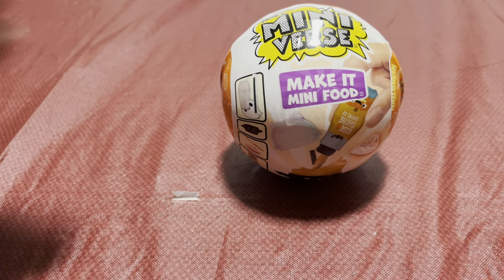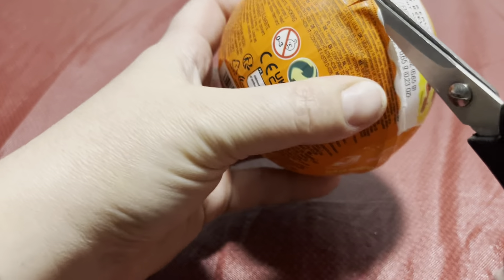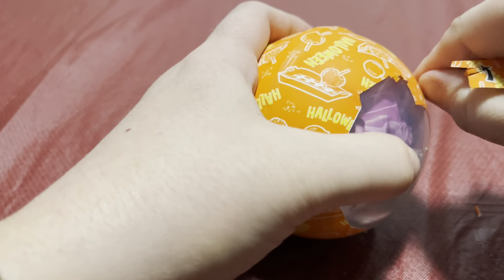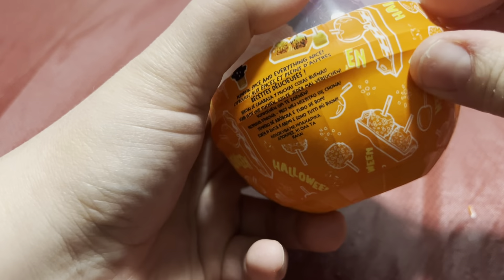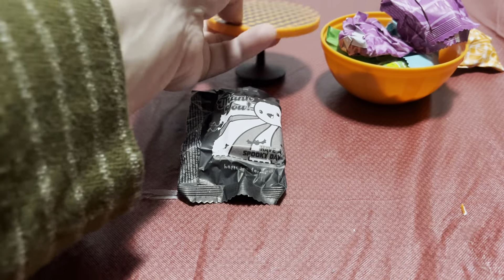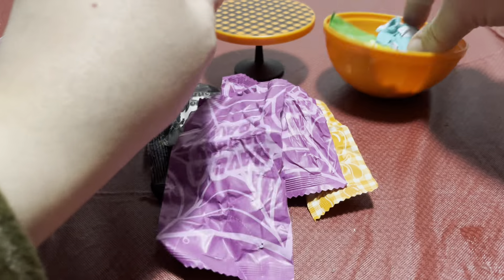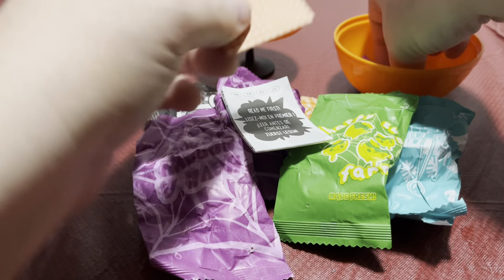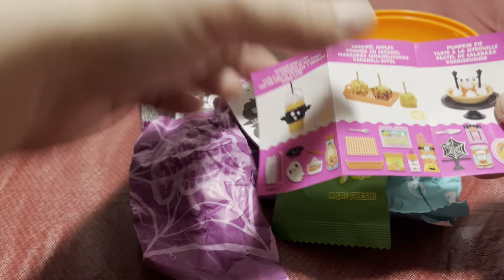Mini verse make it food Halloween edition